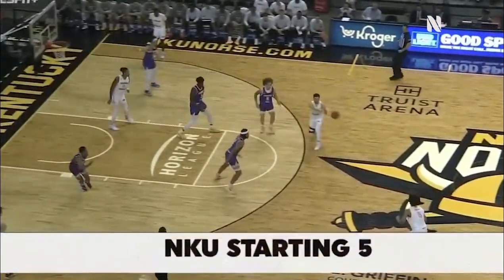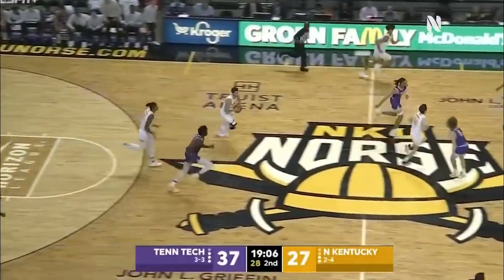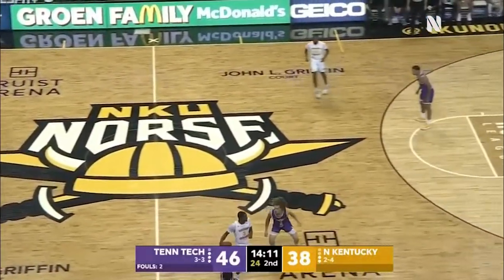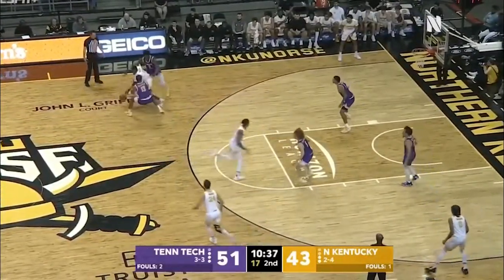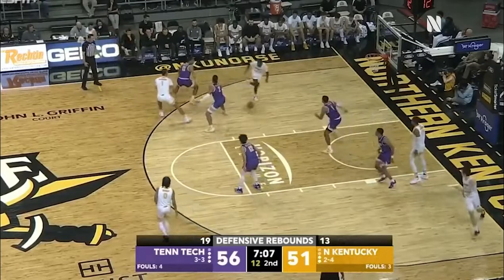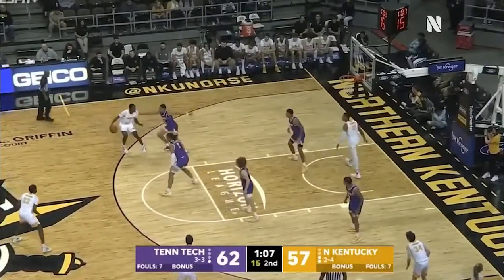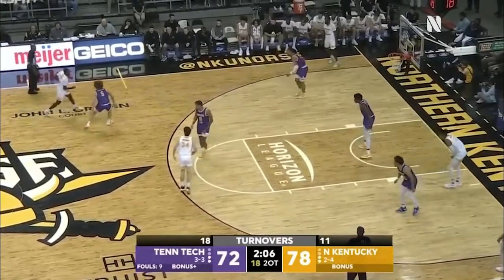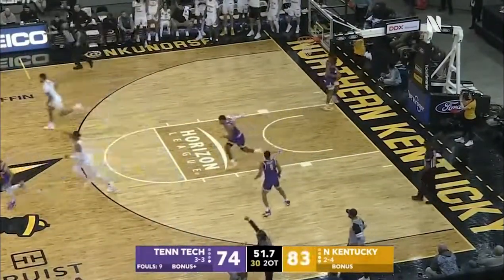Northern Kentucky Norse guard Marques Warrick scored 45 points vs the Tennessee Tech Golden Eagles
Marques Warrick put up 45 points as Northern Kentucky beat Tennessee Tech 85-77 in double overtime. Warrick shot 18 for 31 (5 for 10 from 3-point range) and 4 of 6 from the free throw line for the Norse (3-4). Warriwick's total is the highest for the school in its Division I era.